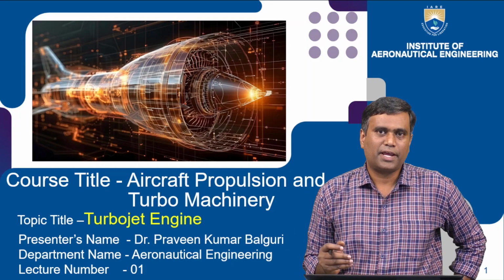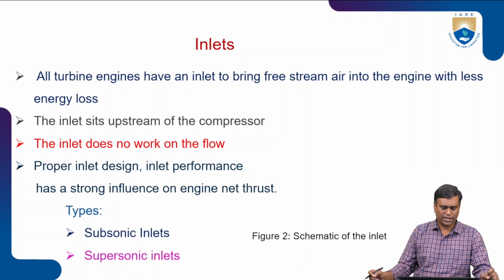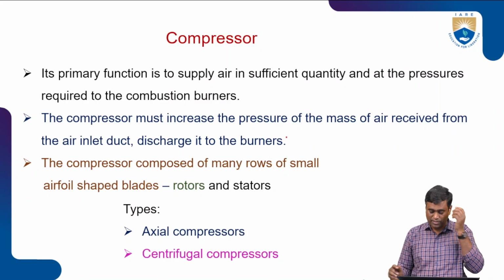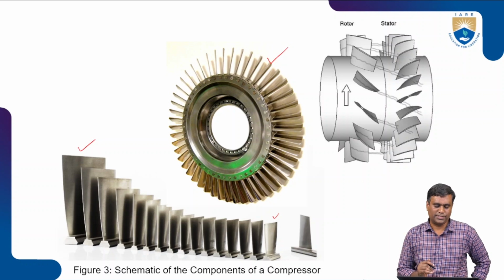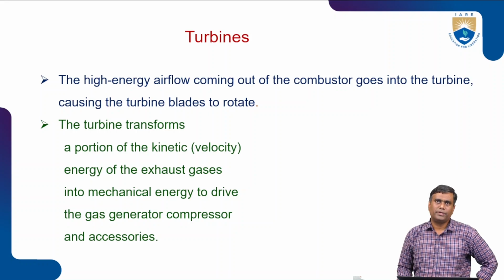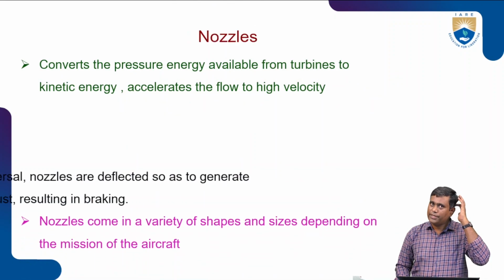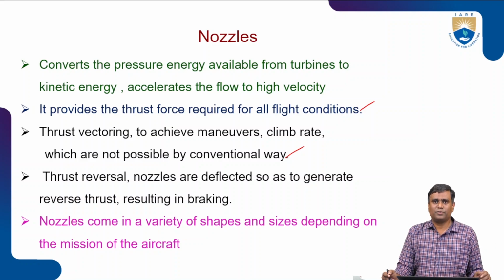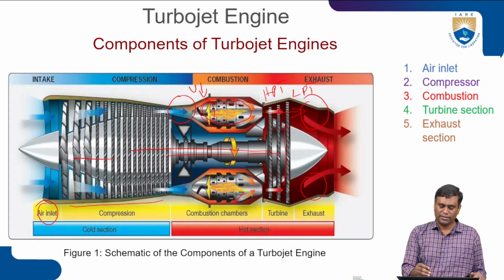Turbojet Engine by Dr. B Praveen Kumar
Turbojet Engine by Dr. B Praveen Kumar | IARE

Telangana, India.